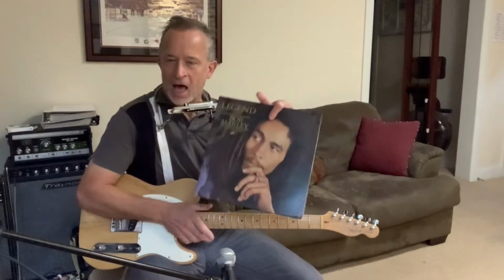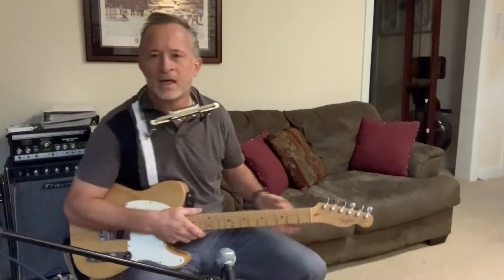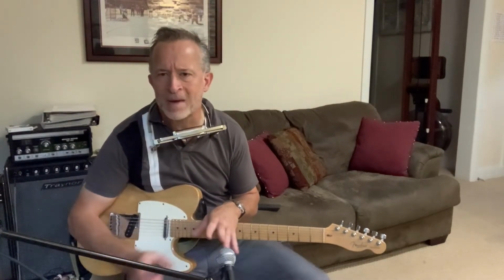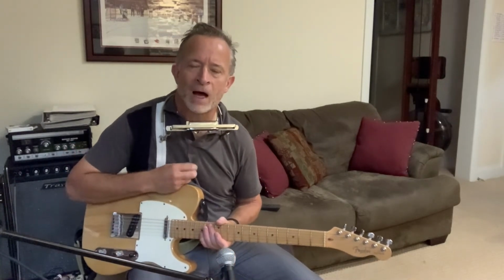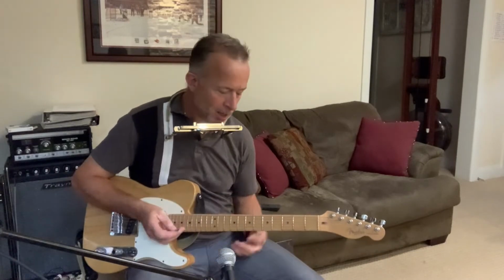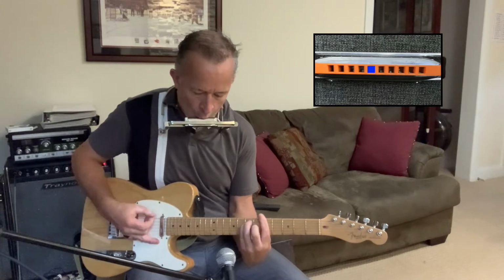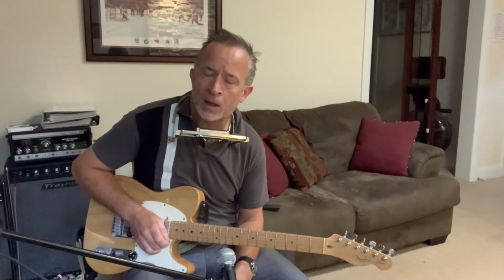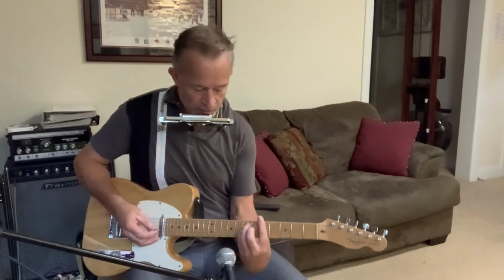3 Little Birds (Marley) Harmonica and Guitar tutorial with PictoTab! Key of A; first position-A harp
This video demonstrates how to play three elements of 3 Little Birds, by Bob Marley: the intro riff; the chorus; the verse.

Harmonica tablature is provided in the PictoTab. The song is in the key of A and played in first position on the harmonica, so you'll need an A harmonica to play along. Otherwise, play the notes shown in the PictoTab on any diatonic harmonica to play in the key of that harmonica.

It's a fun tune -- you are sure to enjoy it!

0:00 Intro performance
1:20 Welcome
2:40 Strum pattern
3:30 The chords
4:00 Harmonica bits
5:40 PictoTab harmonica tablature - opening riff
7:00 PictoTab - chorus
7:45 PictoTab - verse
9:17 Farewell